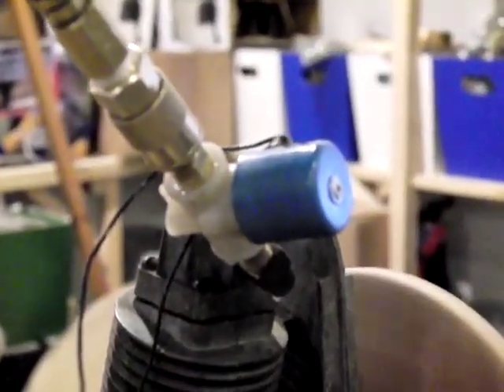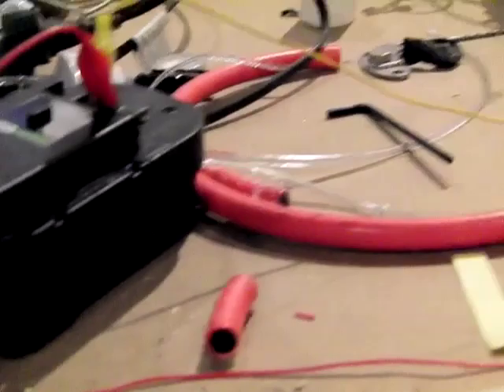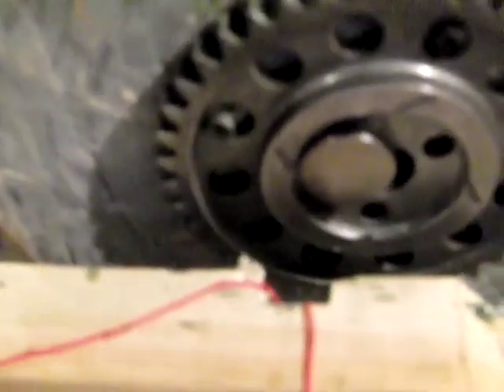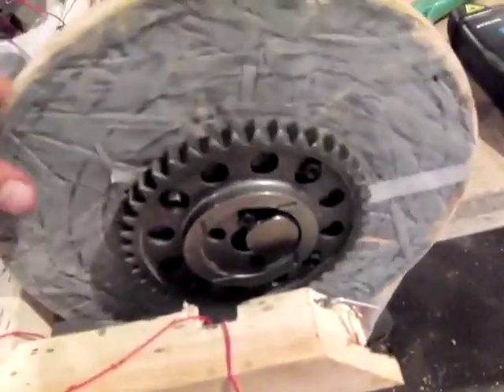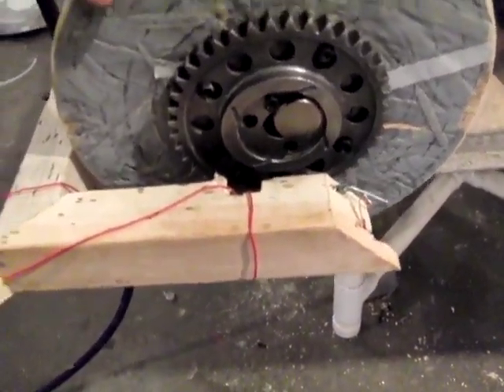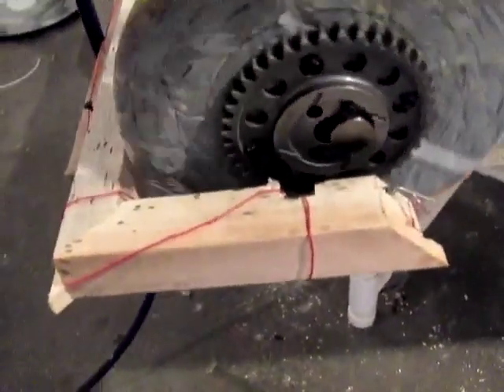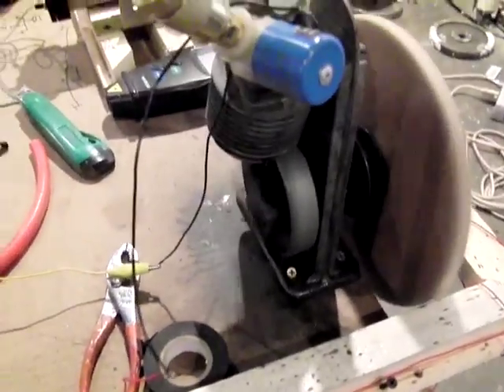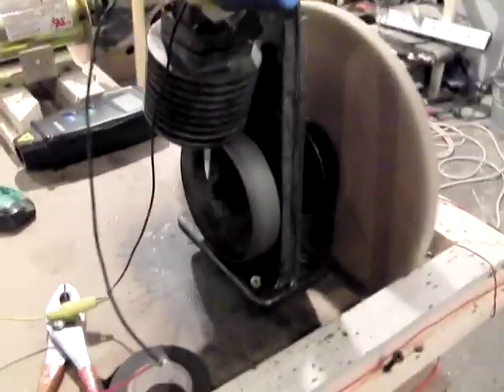STEAM ENGINE FROM AN AIR COMPRESSOR Solar Engine for Future Tests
This is the engine that was converted from an old special tilt piston air compressor. This is the exact same principal from a certain type of "Air Hogs" plane engine. In the opener the engine was running at 35-50 psi and the second start was around 75-80 psi. Top RPMS so far is 1700 at 110 PSI. The timing still needs some work. Solenoid Valves with a Reed Switch and a Magnet are great ways of testing air/steam engines to perfect the timing. A slide valve will eventually be needed as the solenoid valve is rated at 100,000 - 1,000,000 cycles. This engine would wear it out in a day.

The flywheel is wafer board (simple easy but not balanced or perfected).

Not shown, top voltage from a permanent magnet motor (tread mill) 21 volts, top load 75 watts. The belt started slipping and the timing was hard to get back to perfect for the load.

This engine will run 4 minutes on a full 10 gallon tank of air. The last minute is slow around 500 rpms to 50 rpms.